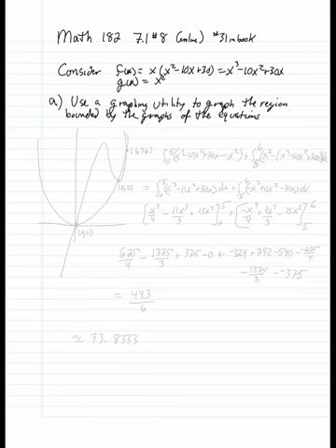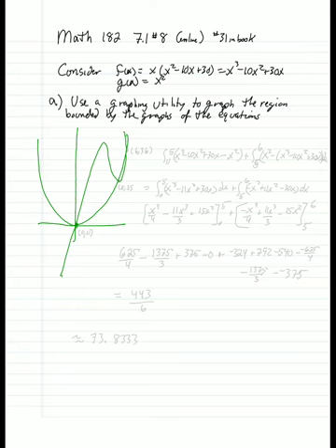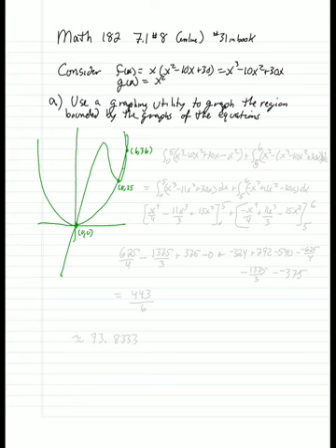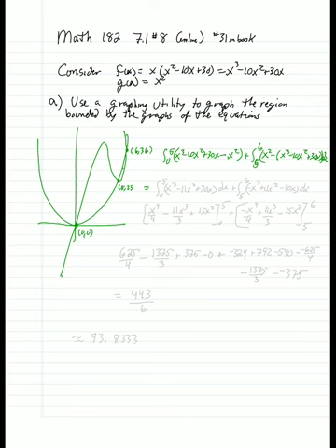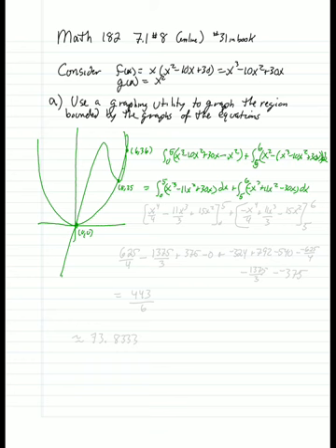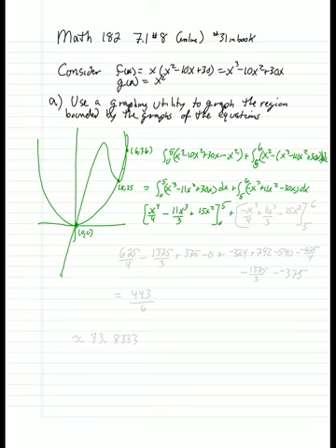Math 182 7 1#8 Online HW